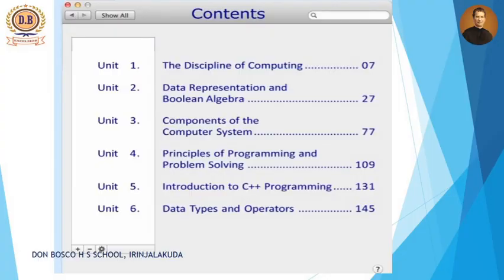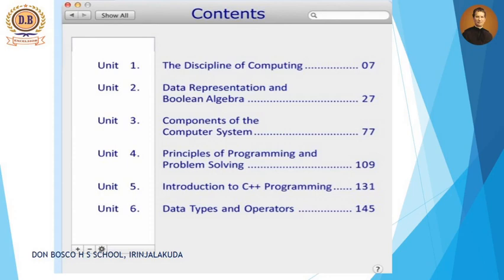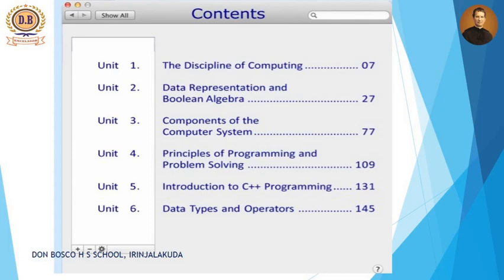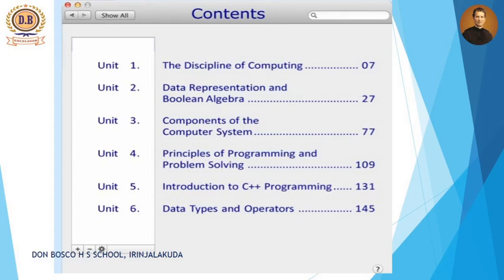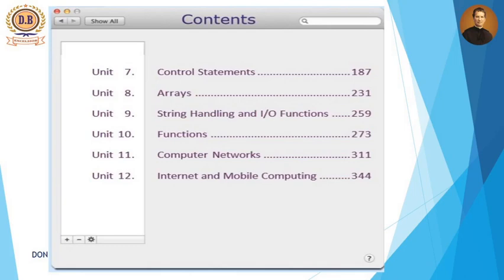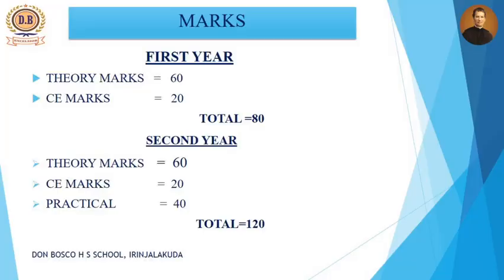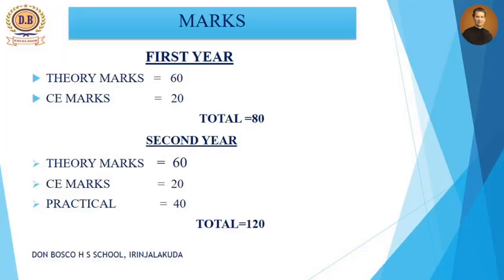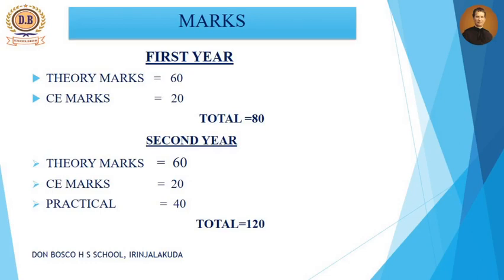ICT 11 Orientation Shima